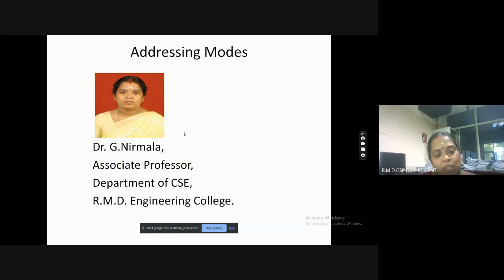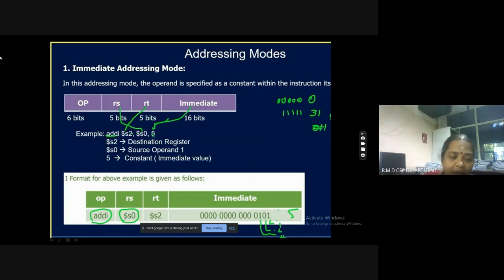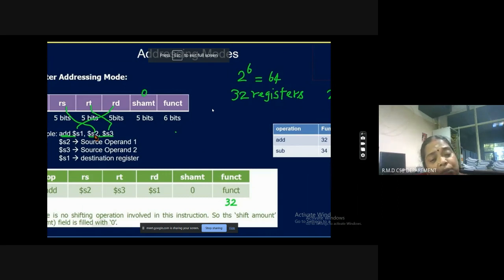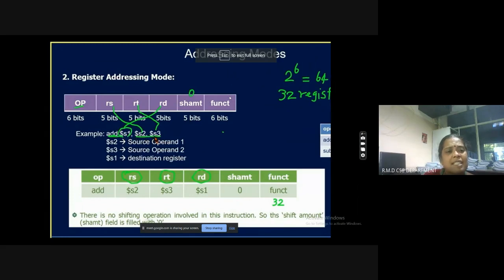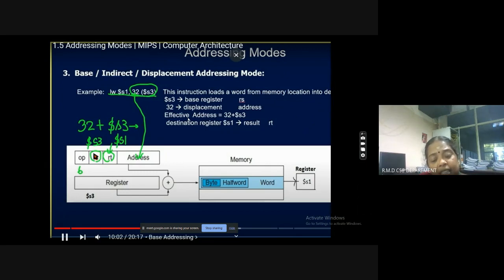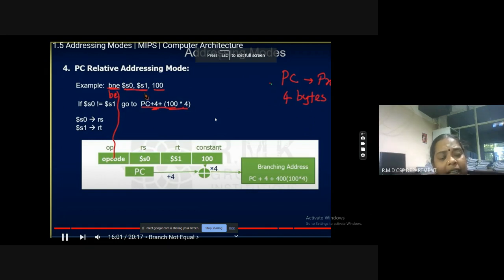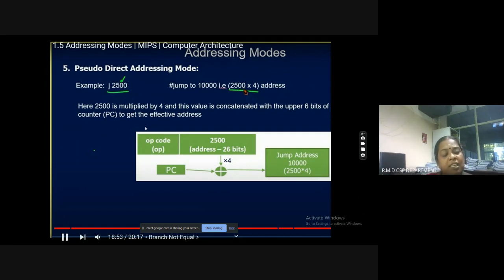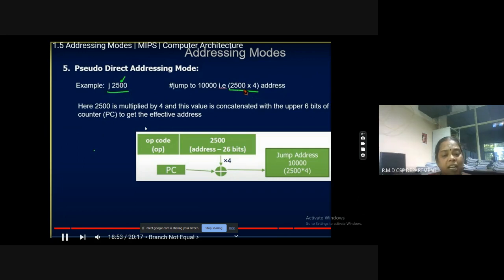Addressing Modes |Computer Architecture |Dr. G. Nirmala, ASP, CSE, RMDEC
This video explains the concept of addressing modes